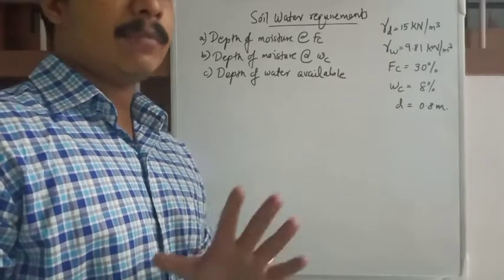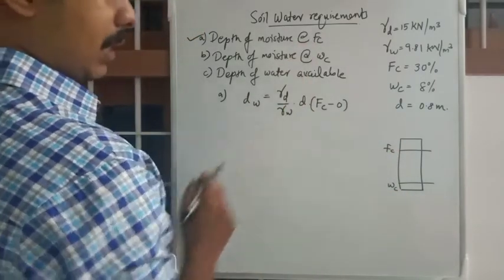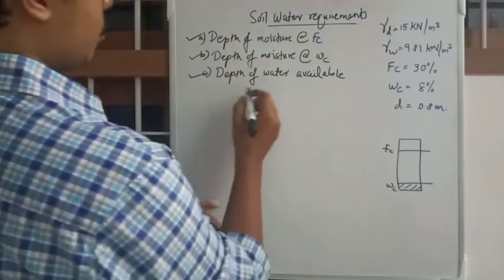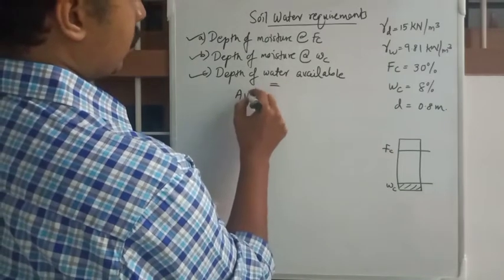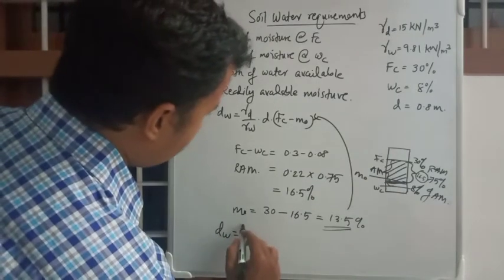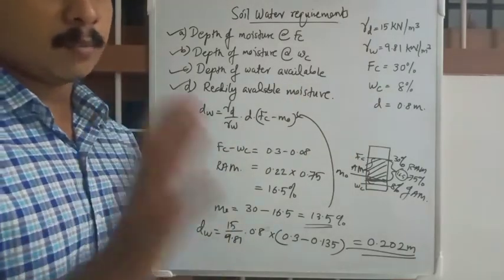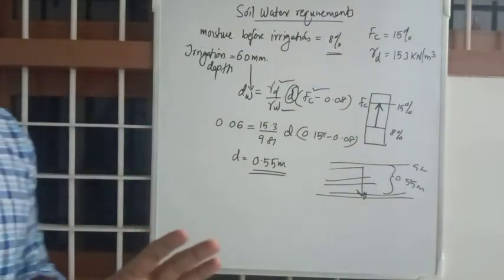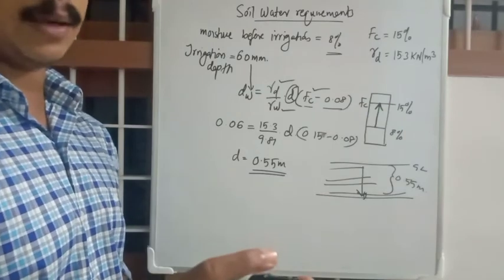Numerical problems: Water requirements of crops : WRE